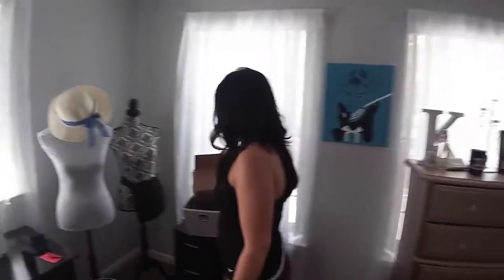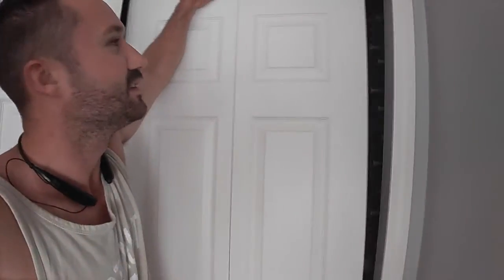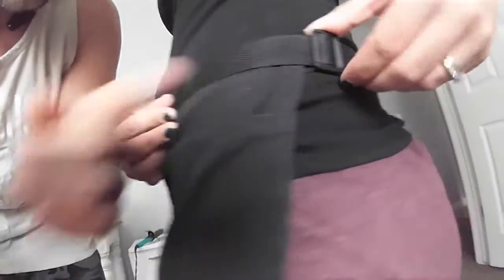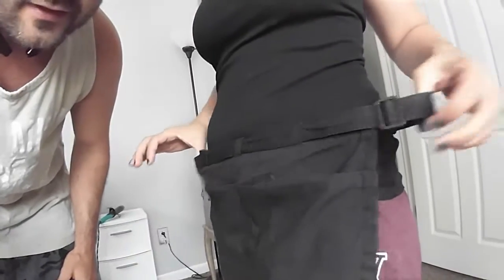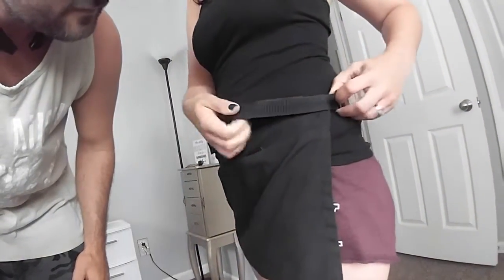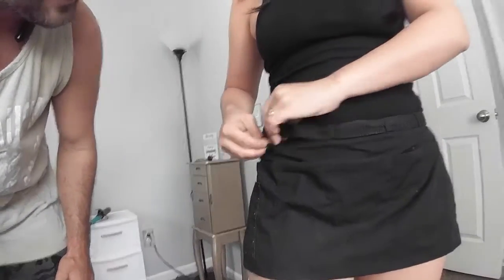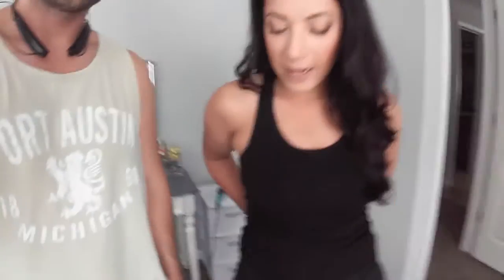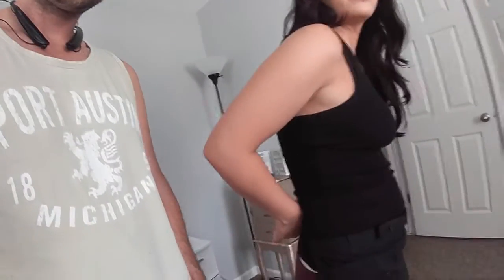"Problem Solved" Waitress Apron Strings - "The Only Apron You'll Never Have To Tie Again"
"Problem Solved"

3 Pocket Waist Apron with Pen Pocket

Waist Apron With Adjustable Belt That Clips 3 Pockets and Pen Pocket

Half Bistro Apron with Adjustable Belt That Clips

ADJUSTABLE WAIST APRON THAT CLIPS WITH EMBROIDERY

Half 2 Pocket Bistro Apron with Pen Pocket

Recommended Server Book For Waiters and Waitresses on Amazon

Recommended Coin/ Card/ Money Wallet For Servers on Amazon

My Aprons Etsy

Ashley Aprons
Shop on Amazon.com

Talking about how annoying it is to tie on your apron! Being a server of 12 years is what lead me to this design. I show you your solution to never having to tie your apron on again using a Ashley Apron it just clips on and off as you go. No more sloppy strings and sagging apron. No more struggle of having to pee in the middle of your shift and having to untie and then re tie your apron back on. It just clips on and clips off. If I had to wear a regular string apron I'd be pissed lol.

AshleyAprons on Etsy

Funny Waitress
Waitress humor
Waiter jokes
Epic Waitress
How to wait tables
Waiting tables
Waitress tip
Waiting tables
Hostess tray
Cook Apron
Restaurant Aprons
Waitress Aprons
Server life
Bartender Aprons
Shot girl apron
3 pocket apron
Waitress jokes
Makeup tips
Hairstyles
Eyeliner tips
Lip gloss
Makeup tutorial